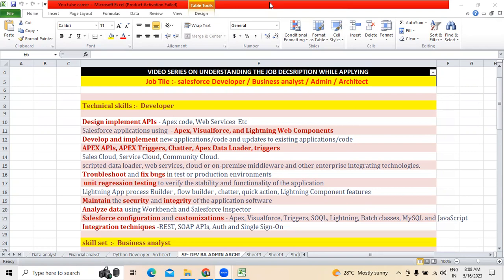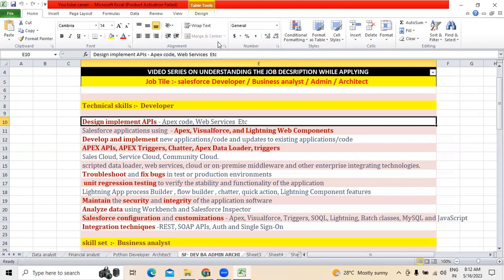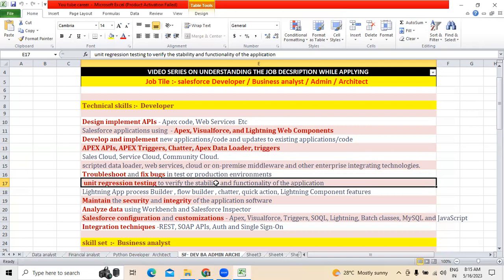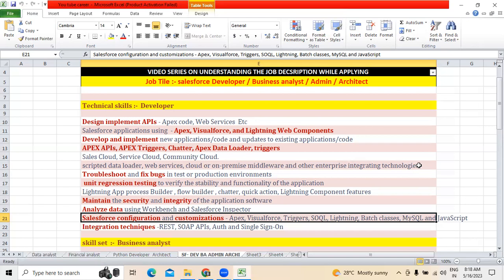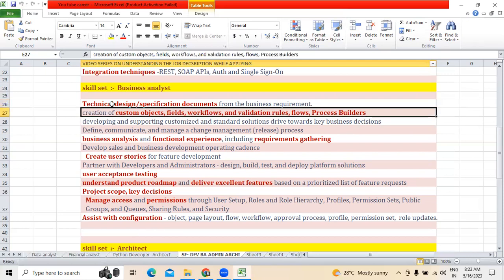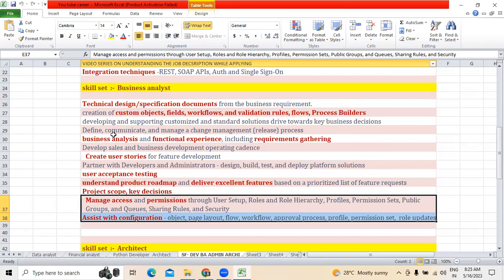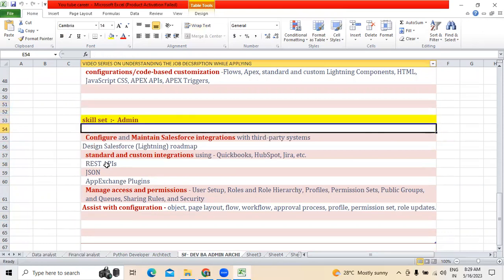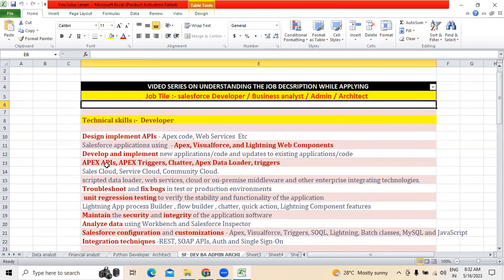Salesforce - developer / Business analyst / Architect / admin - Job series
This video is all about how to Understand the Job description while applying for Salesforce - developer / Business analyst / Architect / admin roles